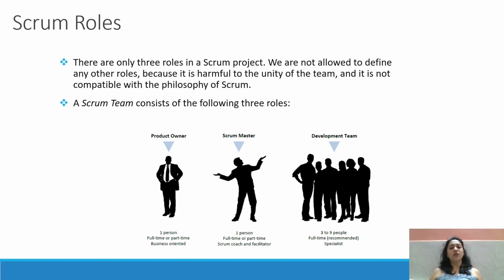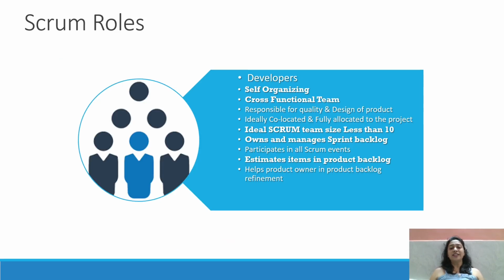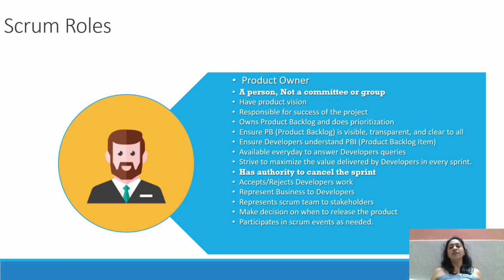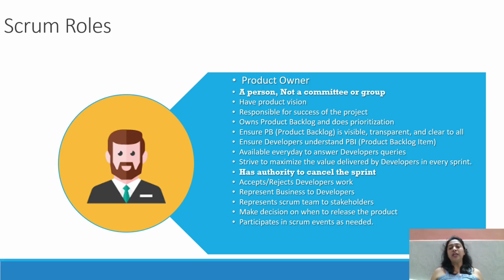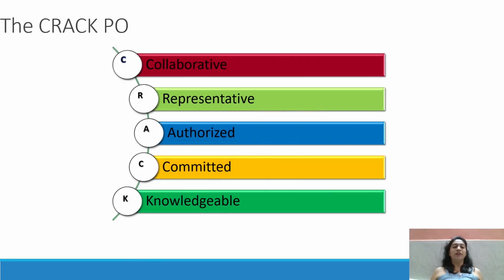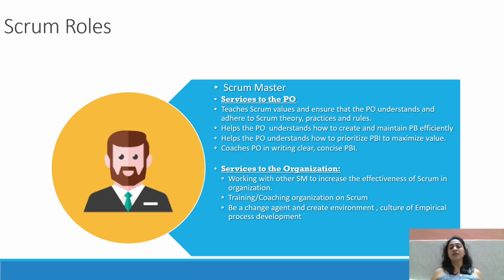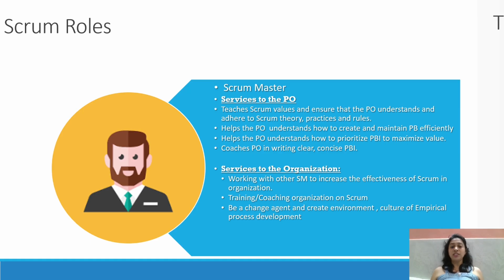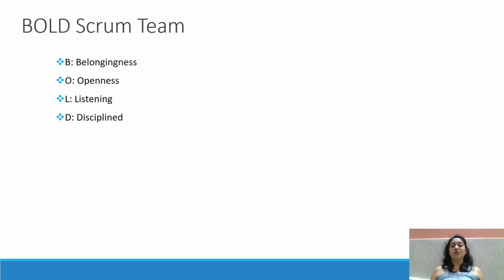Scrum Roles Explained | Product Owner, Scrum Master & Development Team Guide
Learn the key Scrum Roles in Agile Scrum and understand how each role contributes to successful project delivery and team collaboration. In this video, you’ll discover the responsibilities, skills, and interactions of the Product Owner, Scrum Master, and Development Team in real-world Agile environments.

Whether you're a beginner in Agile, preparing for Scrum interviews or certifications, or working in Agile teams, this video will help you clearly understand how Scrum roles work together to deliver business value effectively.

📌 In This Video:
✔ What are Scrum Roles?
✔ Product Owner roles and responsibilities
✔ Scrum Master roles and responsibilities
✔ Development Team roles and responsibilities
✔ Collaboration within Scrum teams
✔ Cross-functional and self-organizing teams explained
✔ Scrum role interactions during ceremonies
✔ Common challenges in Scrum teams
✔ Best practices for successful Agile collaboration

🚀 Learn how Scrum roles improve teamwork, accountability, communication, and Agile project success.